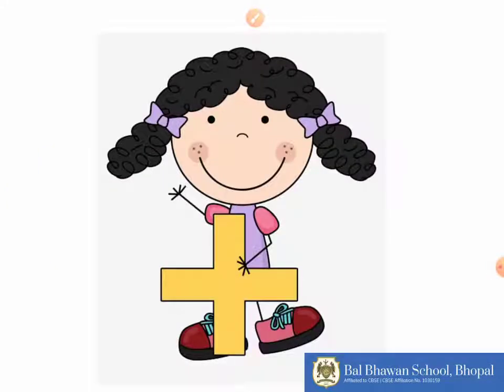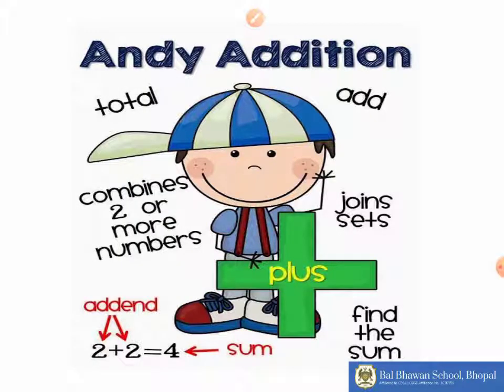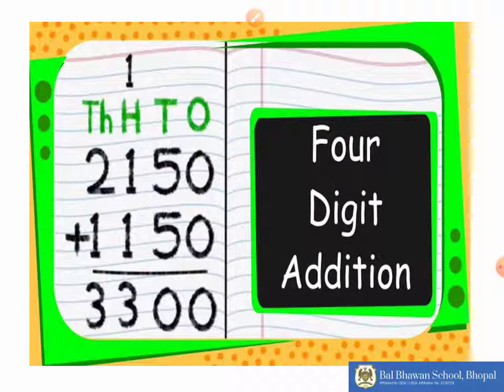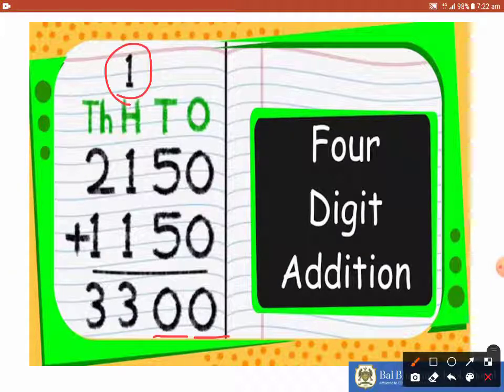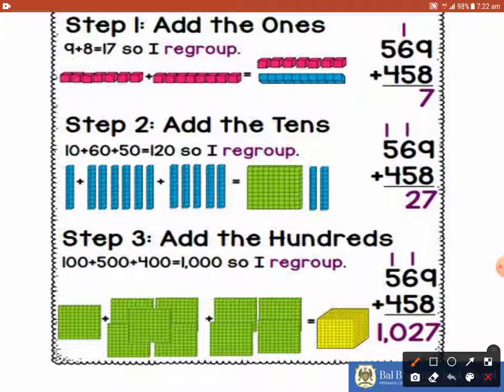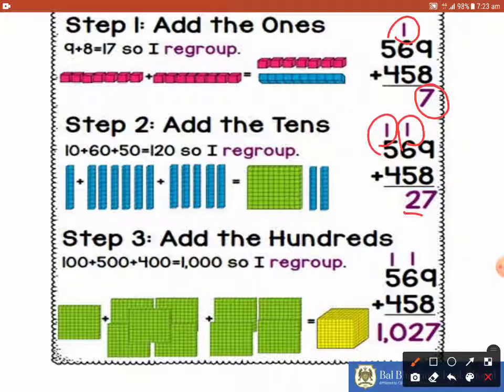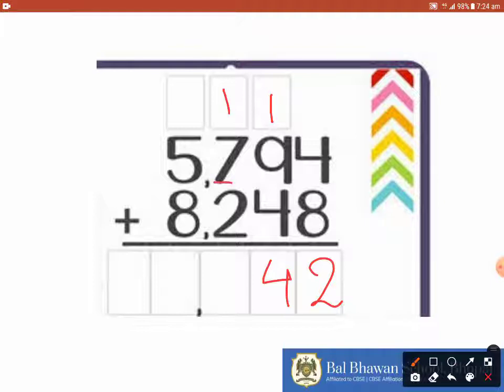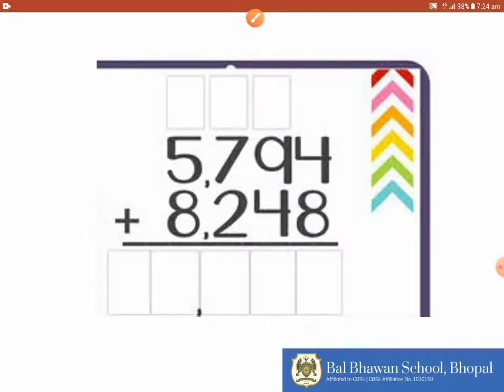Class 4: Addition